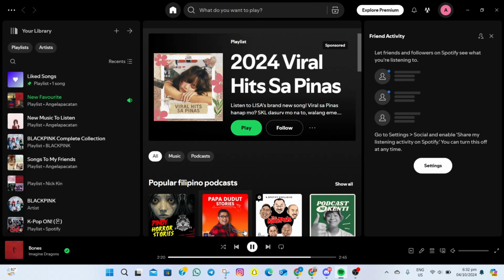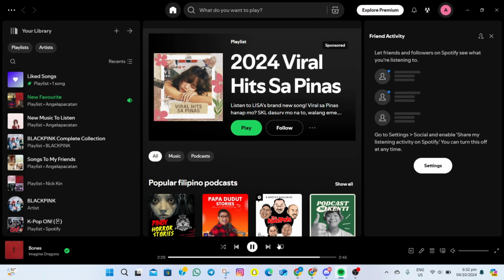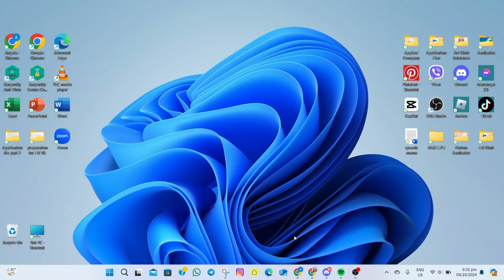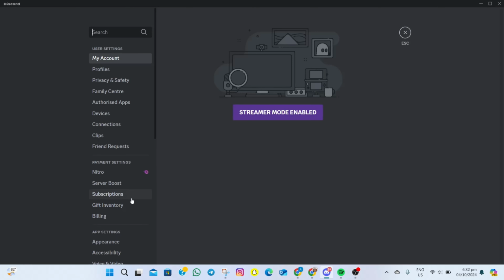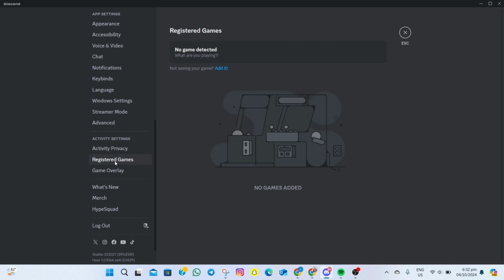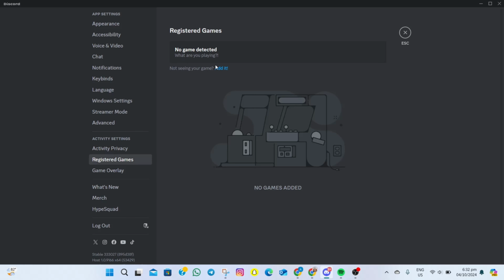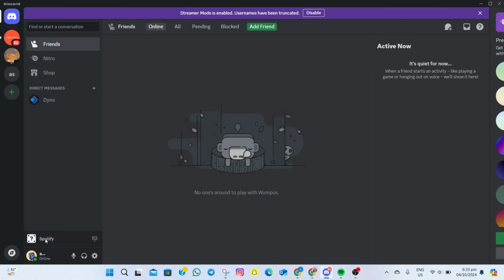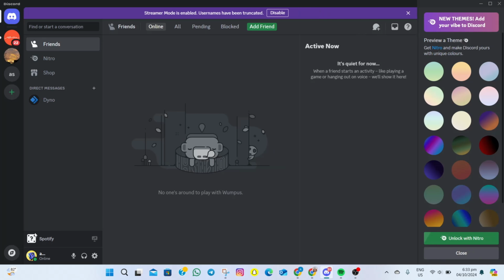How to Play Spotify on Discord: Full Integration Guide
Want to share your favorite Spotify tunes with friends on Discord? This video walks you through the full integration process of connecting Spotify to Discord, so you can play music directly in your voice chats and share what you're listening to with your server.

💡 In this video, you'll learn:

• How to link your Spotify account to Discord for seamless integration.
• Step-by-step instructions for sharing your Spotify activity on Discord.
• How to invite friends to listen along in real-time using the "Listen Along" feature.
• Tips for troubleshooting common issues when playing Spotify on Discord.
• Best practices for enhancing your Discord experience with Spotify music sharing.

Find out how easy it is to play Spotify on Discord and enjoy music with your friends during chats and gaming sessions!